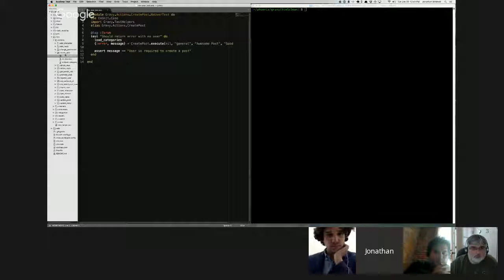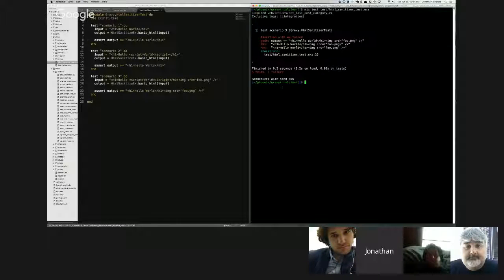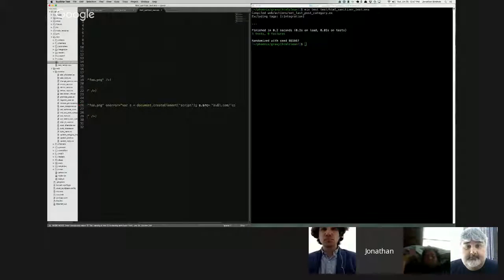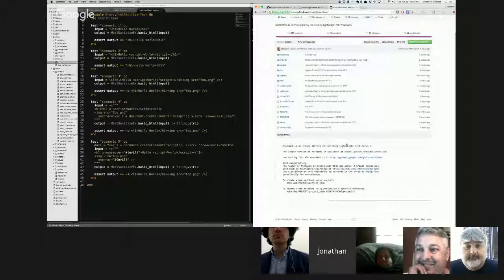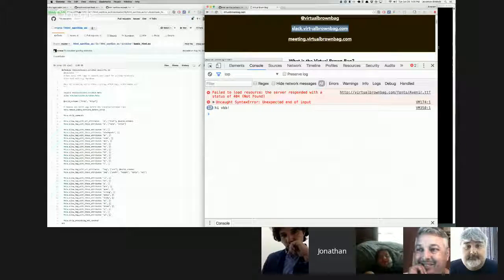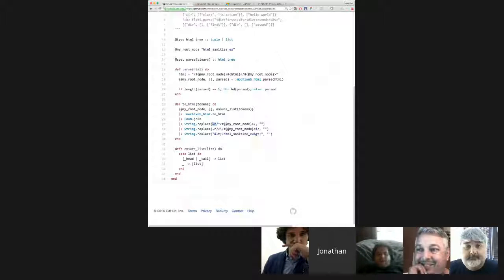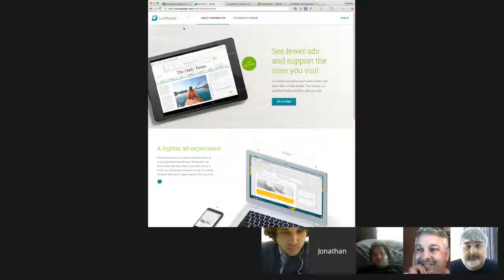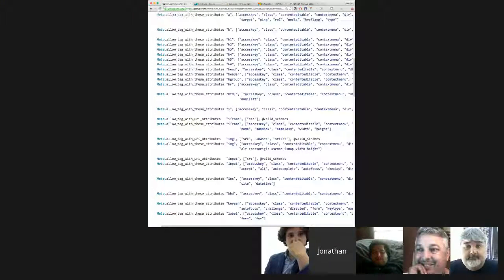Virtual Brown Bag